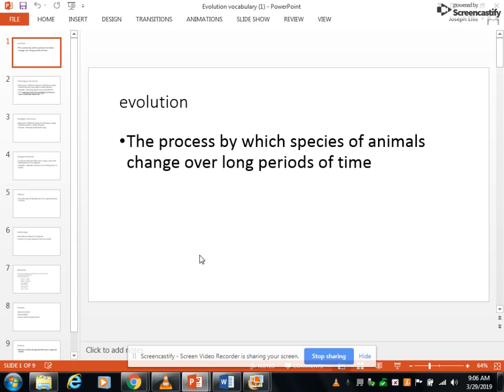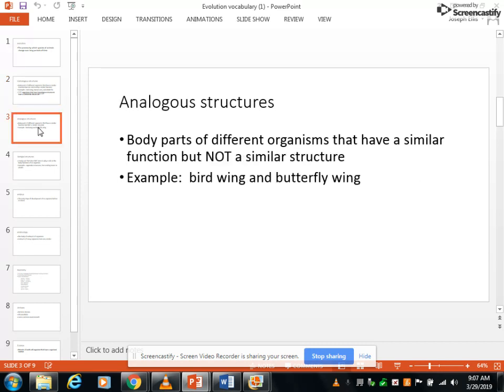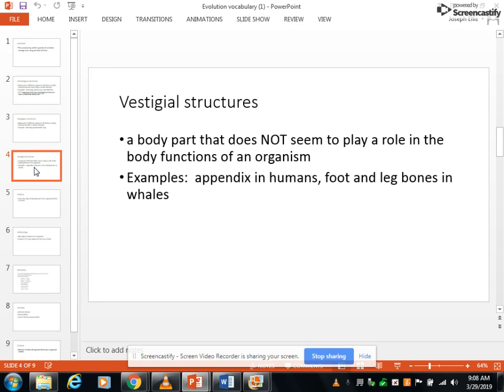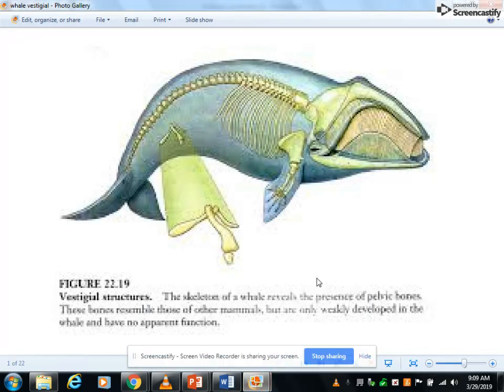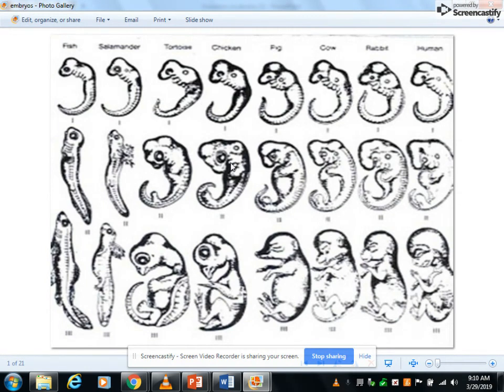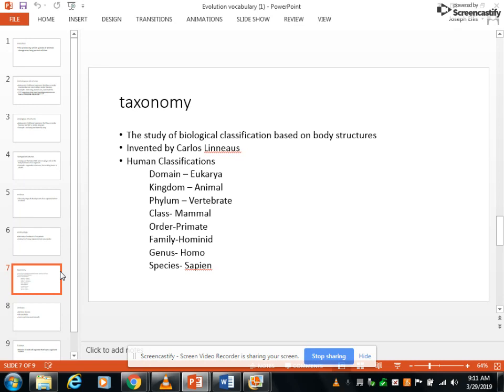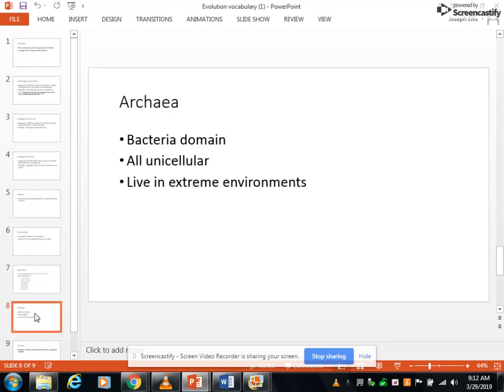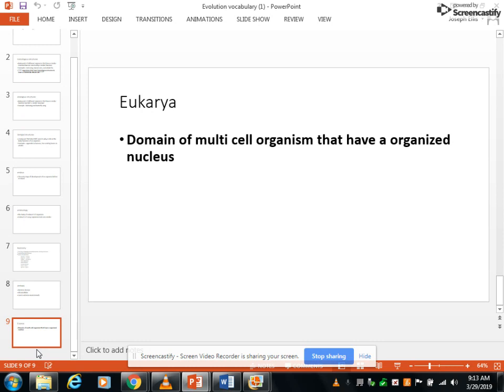Evolution with Mr. Ellis